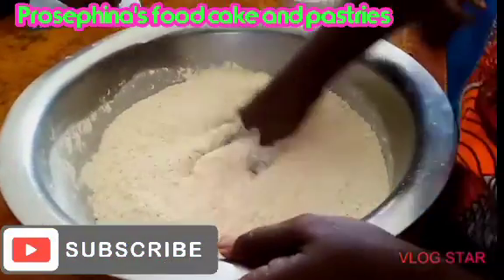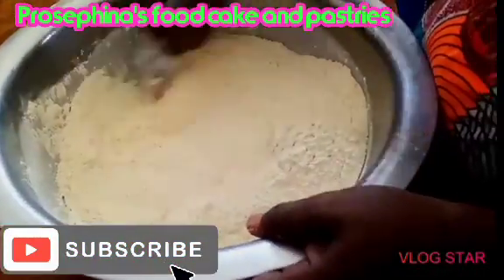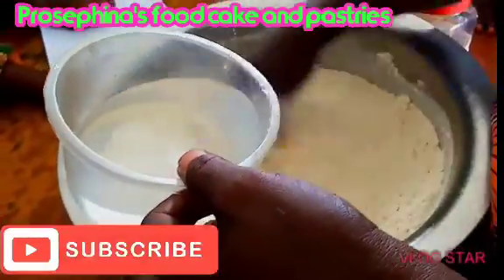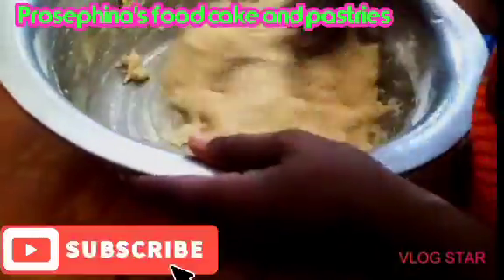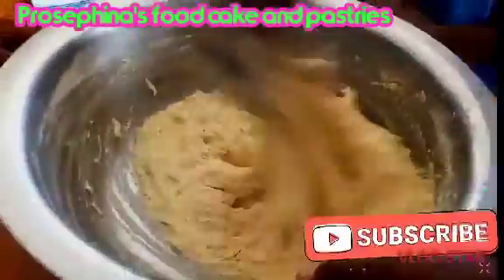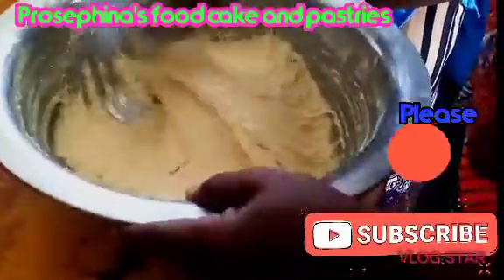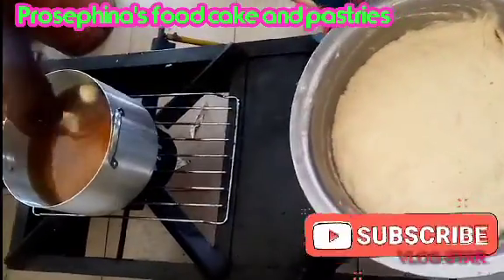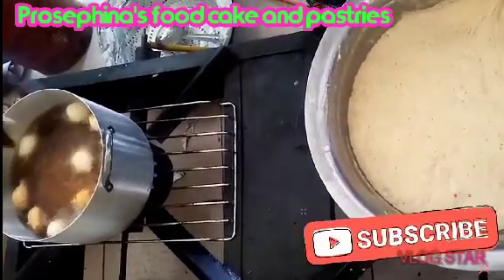How to make puff puff at home and make money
Puff puff ingredients
Flour. 1.5kg
Sugar.  450g
Vanilla flavour.  3 caps
Yeast. 1&1/2 tbs
Egg 3 piece
Milk (optional if added reduces egg 🥚)
Little water
Peper (optional)
Salt pinch